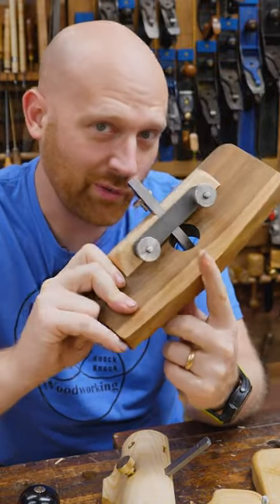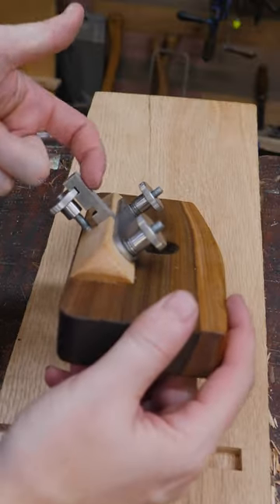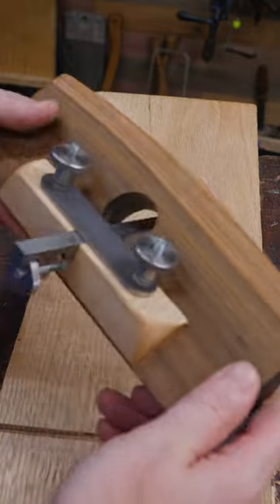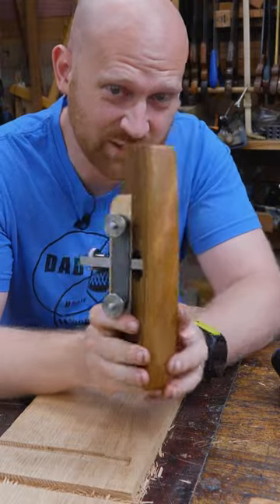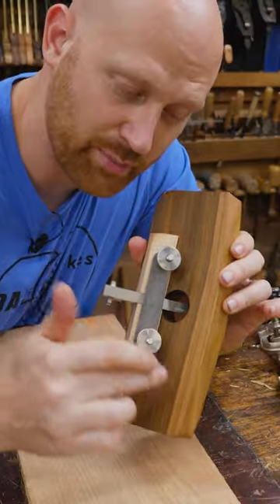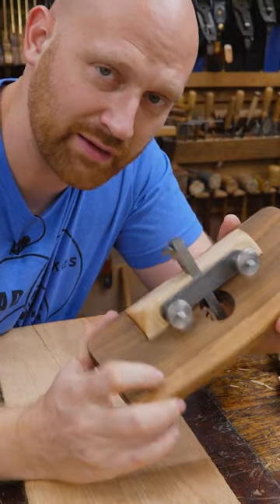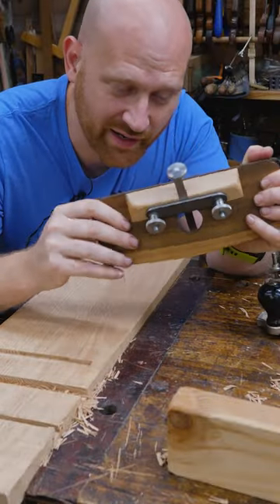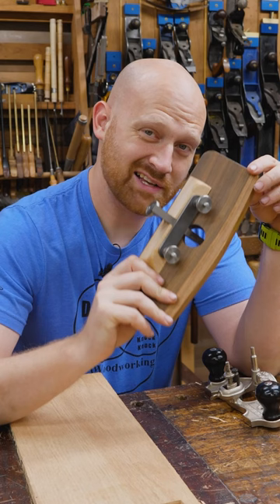Paul Sellers Router Plane Review SHORT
Andrew Wilson
Brian Suker
Kenny-Anjanette Horn
Christopher Brown
Alex Adams
Ian McElcheran
Russell Gough